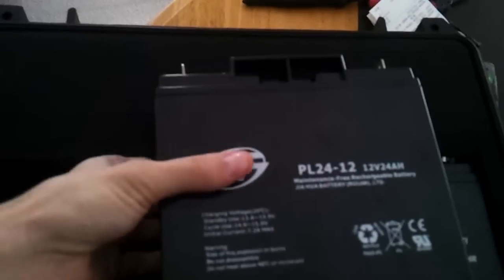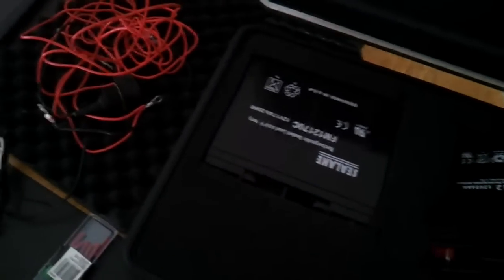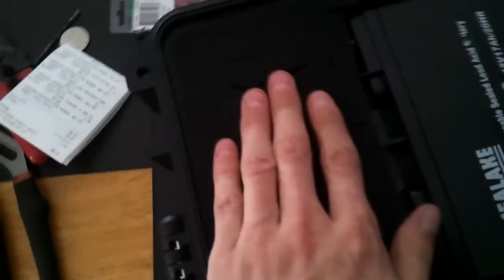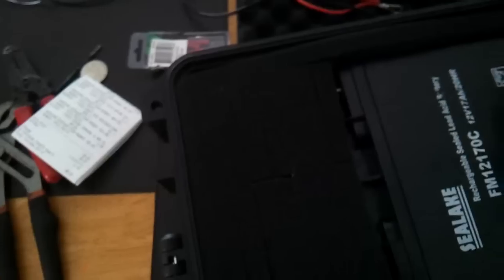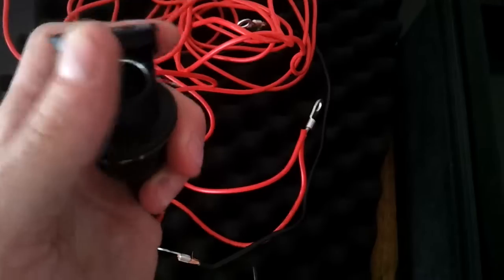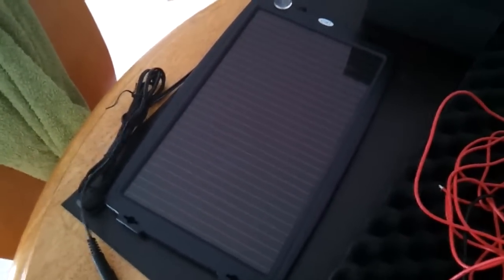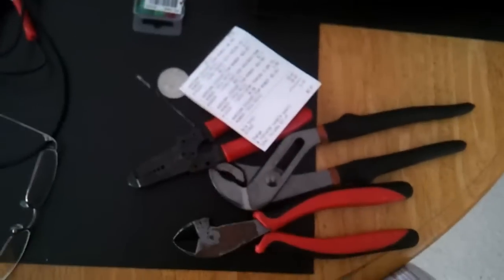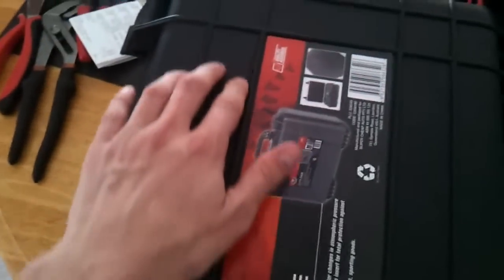Home made Portable 12V Powestation Part 1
Home made portable 12 volt power supply built from new & used parts. New parts included the case & some wire & electrical connections, the batterys were disposals from work. Build cost $40.